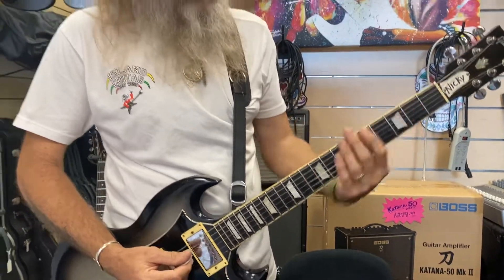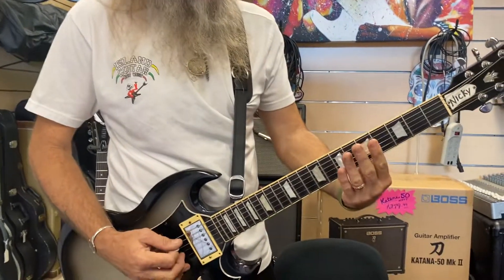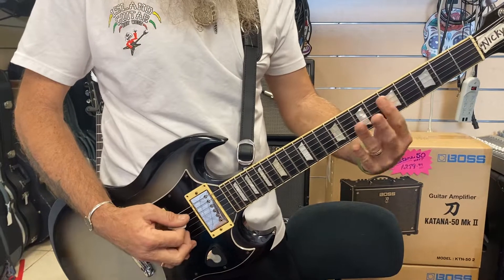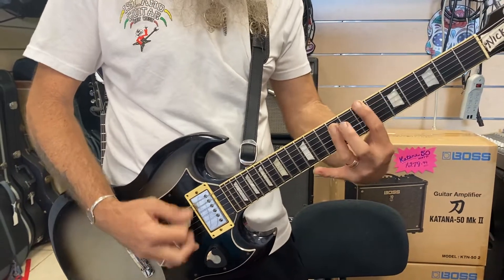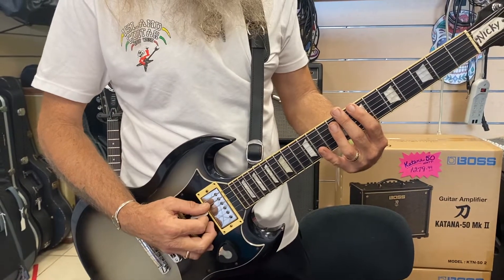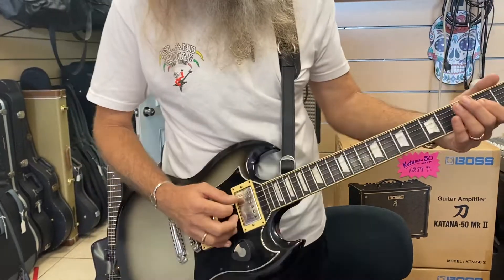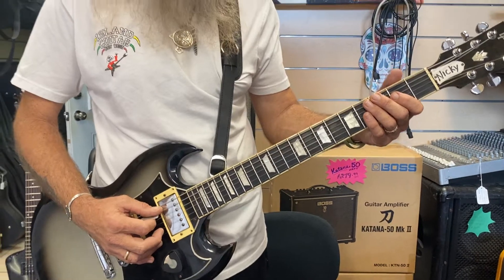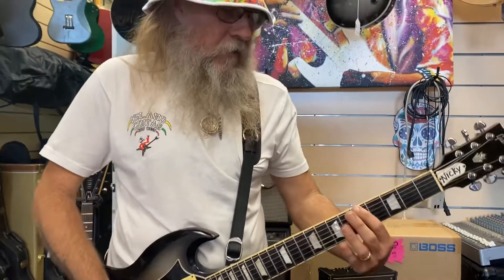“Back in Black” (PT2) AC/DC Easy Guitar Lesson 3 diff ways to play Chorus Chords w/Wayne Sorbelli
“Back in Black” AC/DC Easy Guitar Lesson Part 2: Three 3 different ways to play the Chorus Chords w/Wayne Sorbelli.  I'm using one of my favorite Guitars, my 2007 Gibson USA SG SilverBurst Guitar Of The Week (GOTW) for those Gibson Guitar fanatics like myself would call it - it's a one in only 400 made! I consider myself lucky to have this guitar. Enjoy the video.

Here are two other videos, both about PART 1 of the song INTRO VERSE FILLS ETC:

“Back in Black” (PART 1) by AC/DC Easy Guitar lesson breaking down & discussing this master piece’s Intro & Verse while we breakdown and show different ways to play the rhythm parts w/chords & riffs, licks, & fills w/Wayne Sorbelli at my music store Island Guitar Home Of the Bone Island Music Crew Key West. We will cover HOW TO MAKE EASY POWER CHORDS
I'm using a Gibson USA SG Standard fitted with a factory original GIBSON Tremelo mmmmmmm tone for miles!!

Here's a link to another version of lesson  (PART1) covering the same material but with a slightly different perspective. I recommend  watching and practice along to both versions.
when i finish making videos for the chorus Solo and OUTRO ill post them here as well. thanks